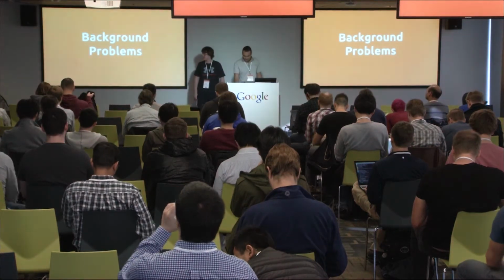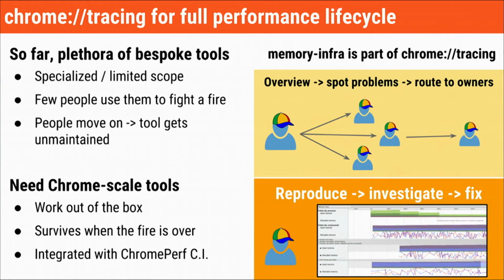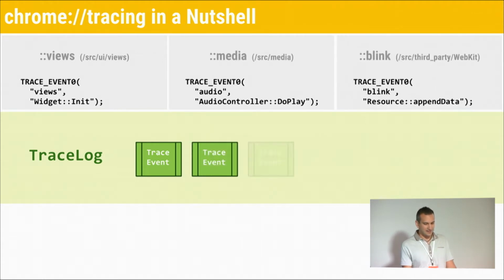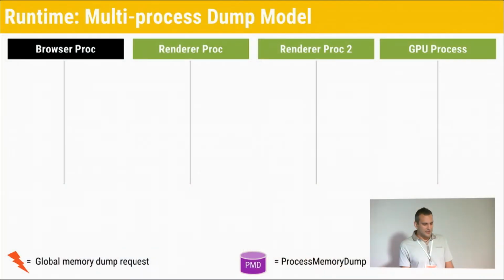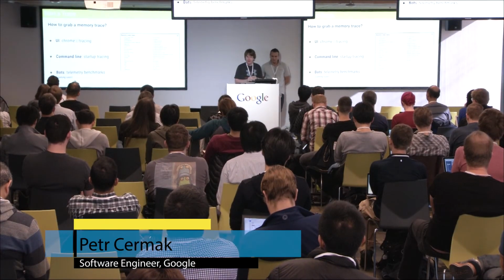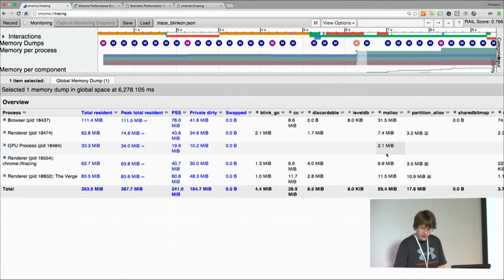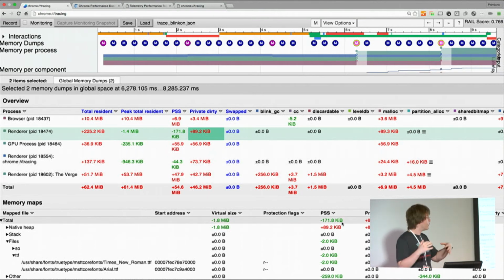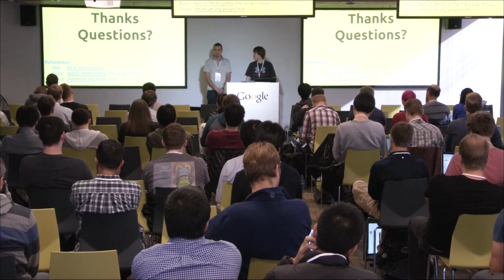BlinkOn 5: Chrome Memory Infra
Primiano Tucci and Petr Cermak talk about memory infrastructure in Chromium.

This talk was given at BlinkOn 5, a low-key conference for Blink contributors, held on November 10 and November 11, 2015 in Google’s San Francisco office.